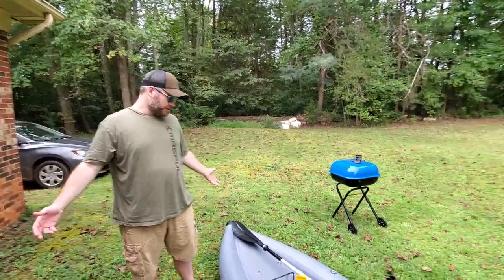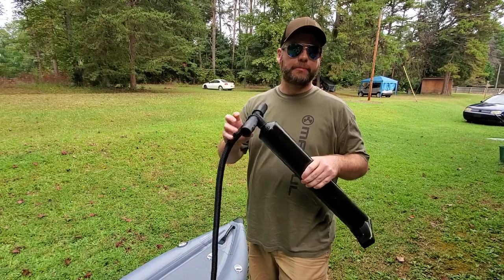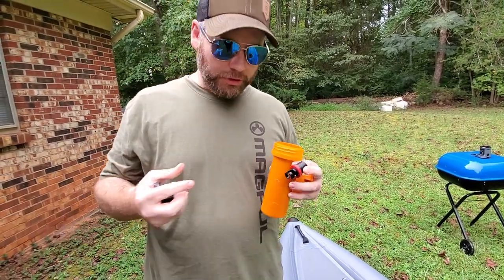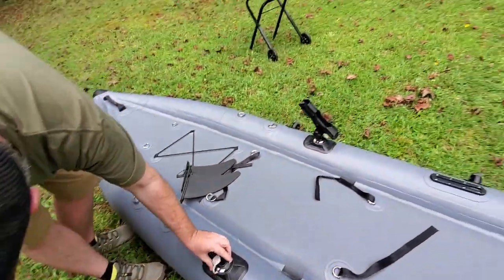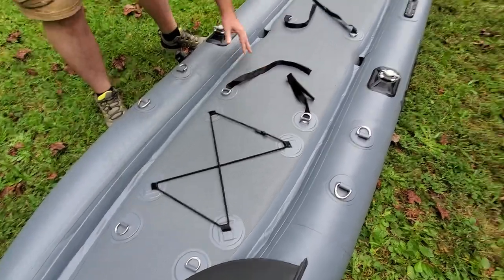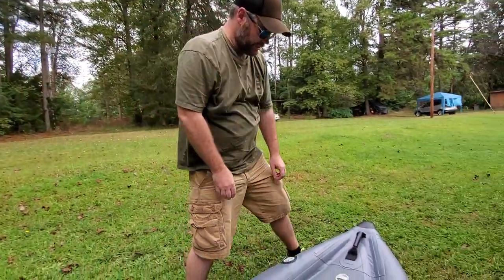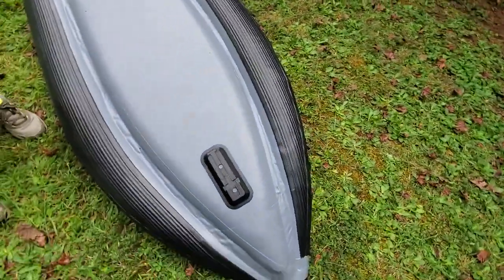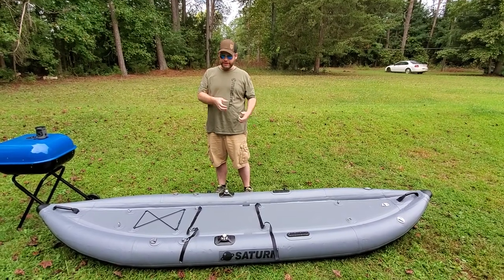Buyer Beware - Saturn FIK365 Inflatable Fishing Kayak Review From Boatstogo.com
This is our review of the Saturn FIK365 Inflatable Fishing Kayak from boatstogo.com. Sadly it's not a very positive review. Boatstogo.com wanted me to take the video down, in order to receive my full refund. However I decided to keep it, and repost my review so I could continue with my full review and fixes for the problems that I'm having. To possibly help people who have already purchased this kayak from this manufacturer